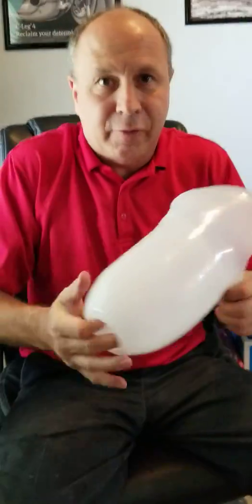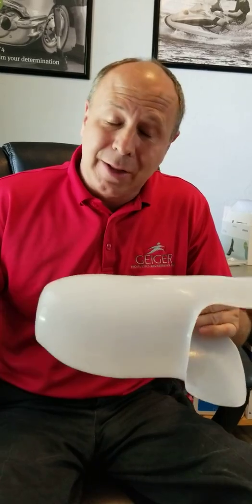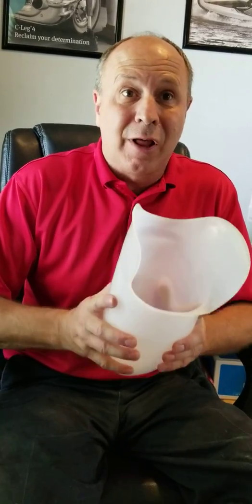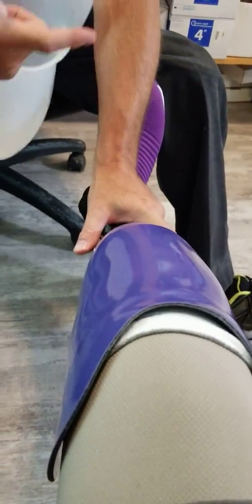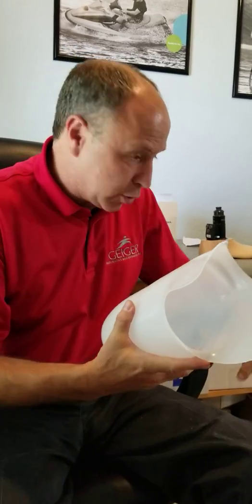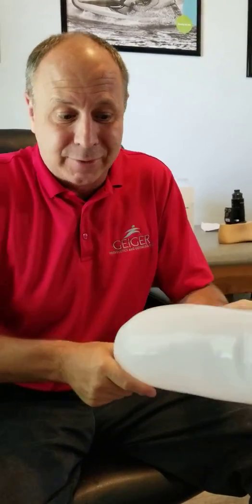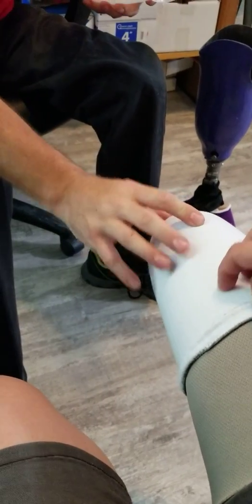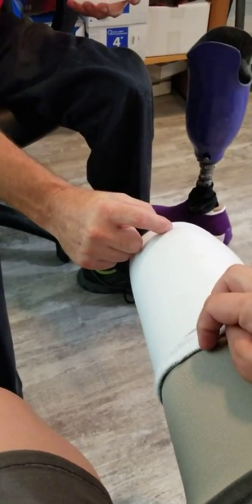Amputee Wife/Mom/Teacher talking with the prostetist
My prostetition is a wealth of knowledge, both as a professional and as a double amputee himself.